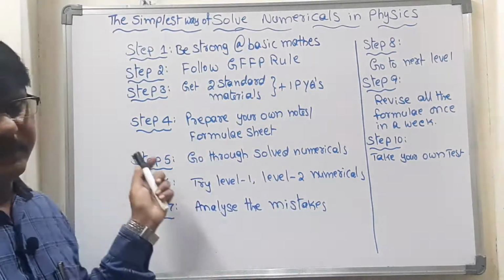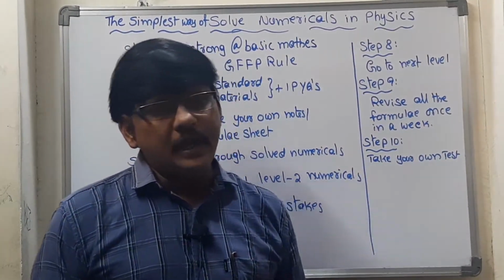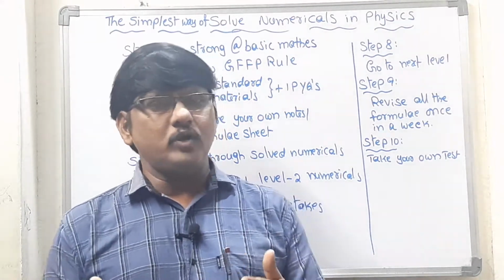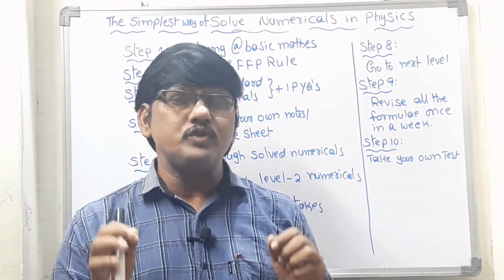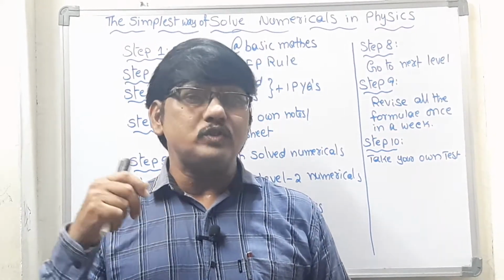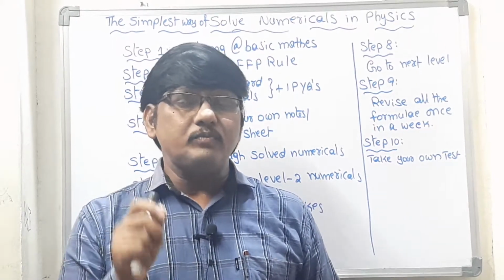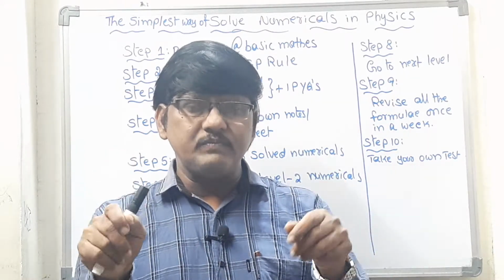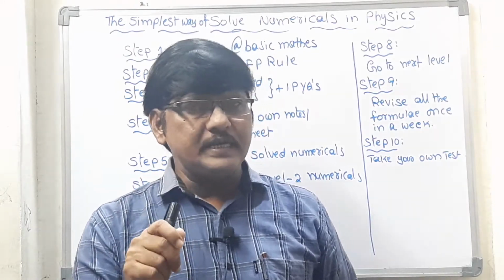HOW TO SOLVE PHYSICS NUMERICALS FOR JEE & NEET BY ALI SIR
THIS VIDEO PROVIDES INFORMATION ABOUT
1. MOTIVATION ABOUT BASICS OF MATHS
2. GFFP METHOD TO SOLVE THE NUMERICALS
3. THE EXACT WAY SOLVING NUMERICALS STEP BY STEP ANALYSIS
4. DO'S AND DON'TS FOR EXAM PREPARATION